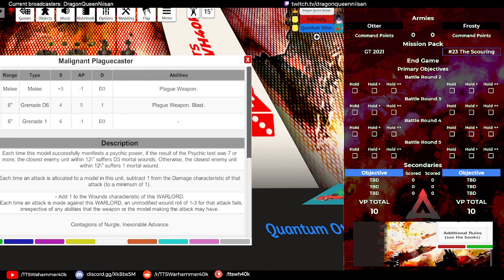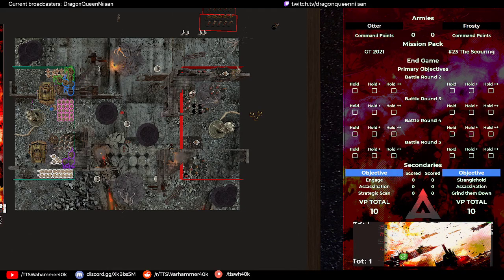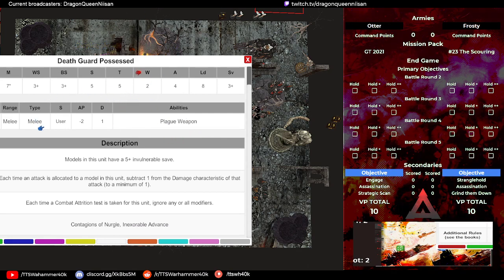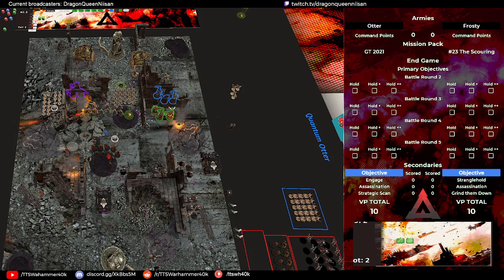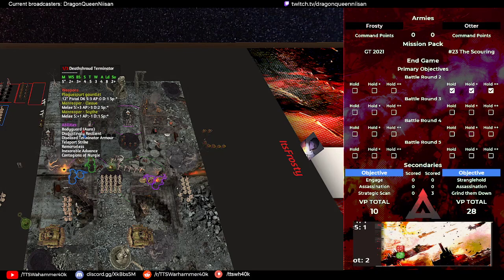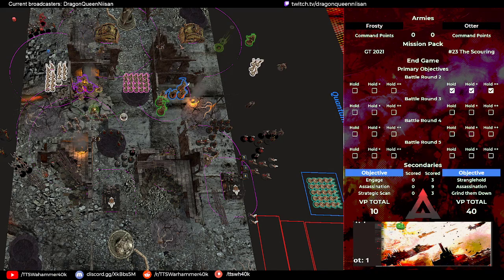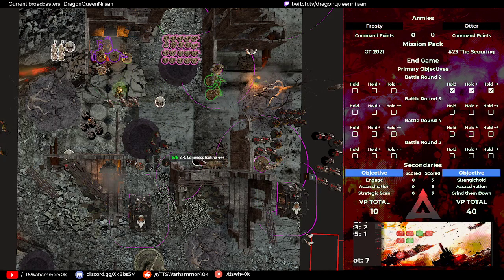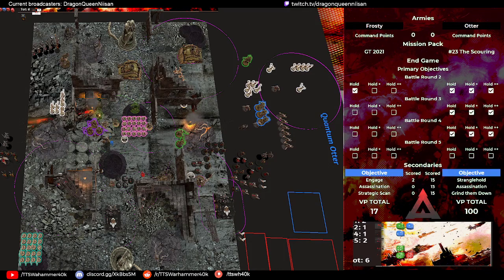Warhammer 40K ONLINE - BATTLESTREAM - Death Guard VS Sisters of Battle - Tabletop Simulator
Two of the most competitive armies throw down. The disgustingly resilient DeathGuard VS the pious Sisters of battle

Battle-Streams are live battle reports for warhammer 40,000 9th Edition. We take everyday community members and feature them on our live streams. The resulting battles are usually competitive and use a lot of the latest rules and updates for armies and rosters. We use Tabletop Simulator to play online and change our rosters for basically free.

Warhammer 40,000 9th Edition Online. The best way to play online with as many people as possible.
Come join one of the largest Warhammer 40,000 communities on the net. You too can join and play in the battlestreams.